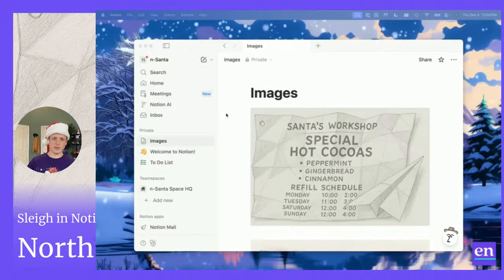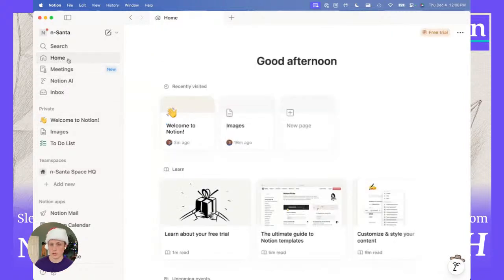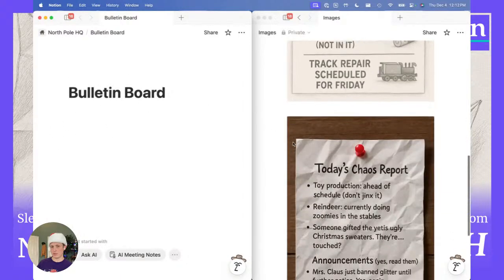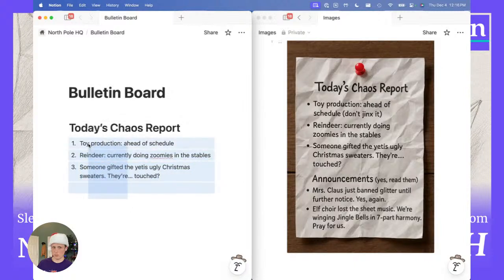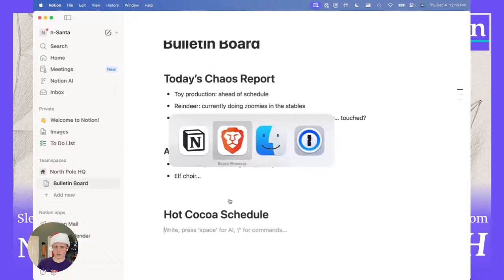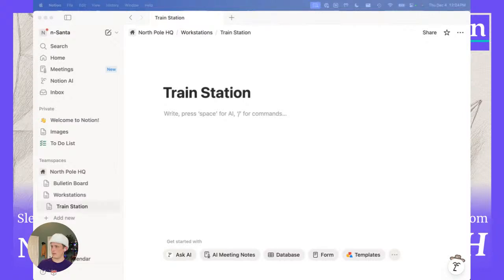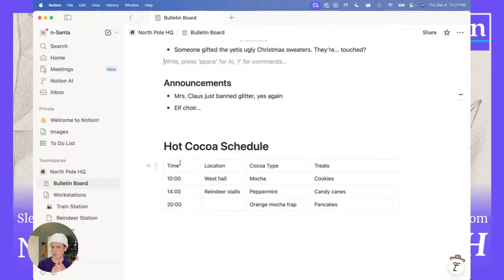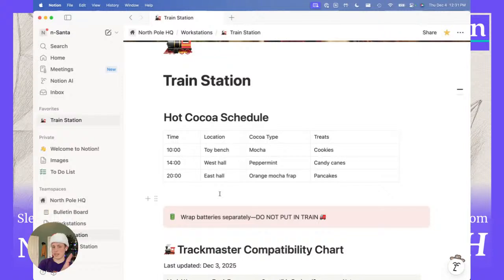Sleigh in Notion, pt1: North Pole HQ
At the North Pole, teamwork is everything—but even Santa’s crew has hit a few snags. The bulletin boards keep turning into paper airplanes, and the elves can’t find the latest toy list. Time to give Mrs. Claus and her team a workspace that actually works.

In this session, we’ll help the North Pole crew set up their new digital headquarters in Notion—a cozy, organized hub where communication flows, ideas stay grounded, and work just feels better.

What we’ll build together:
- A “North Pole HQ” homepage with space for missions, announcements, and hot cocoa reminders
- A tour of Notion’s building blocks—pages, headings, lists, toggles, tables, and images
- Tips on structuring teams and plans so everyone stays on the same (digital) sleigh

Because when your workspace feels better, the work that comes out of it does too—just ask the elves.